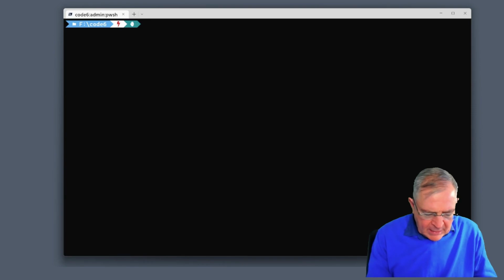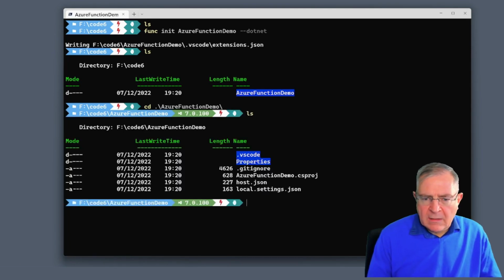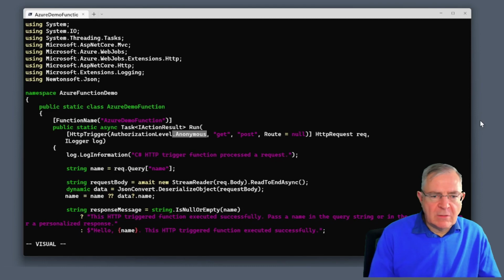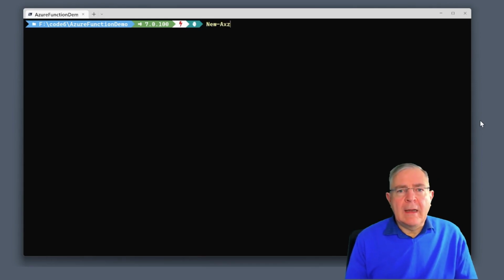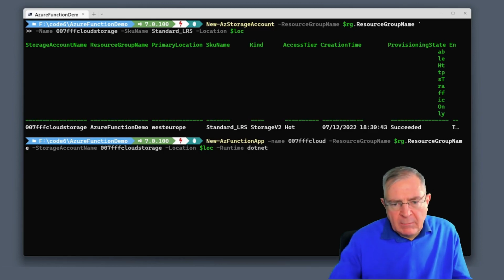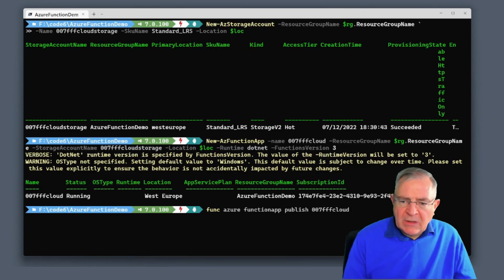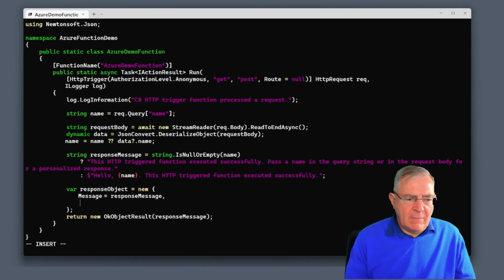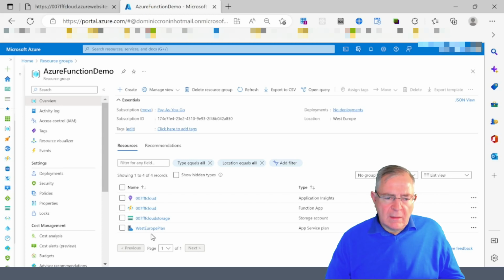Creating a C# Azure Function App from the command line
For another demo, I need a web service that returns some simple data. In this video, I demonstrate creating an Azure Function app in C# that returns some trivial JSON. You can watch along step-by-step as I create it completely from the command line. It's in real time so some steps don't happen immediately, but don't worry, the longest step is a little over a minute.